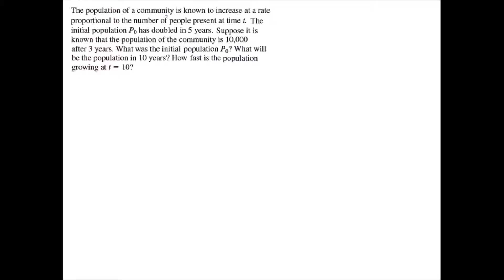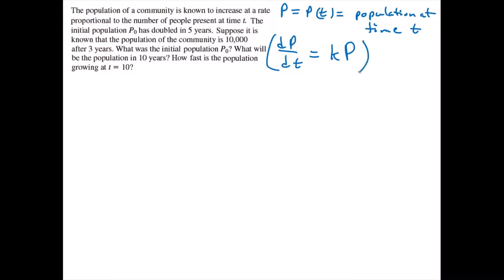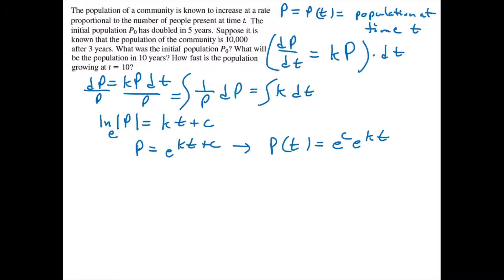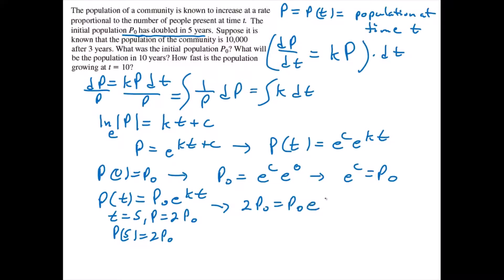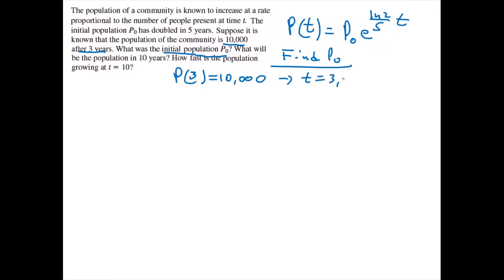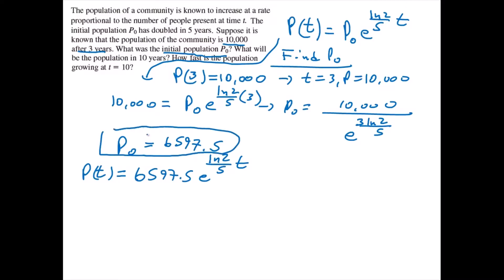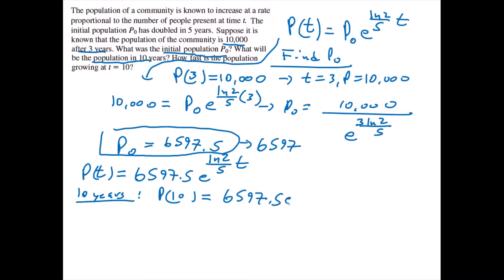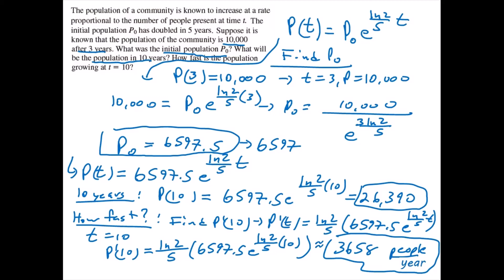What was the initial population P0- What will be the population in 10 years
The population of a community is known to increase at a rate proportional to the number of people present at time t. The initial population p0 has doubled in 5 years. Suppose it is known that the population of the community is 10,000 after 3 years. ? How fast is the population growing at t=10?